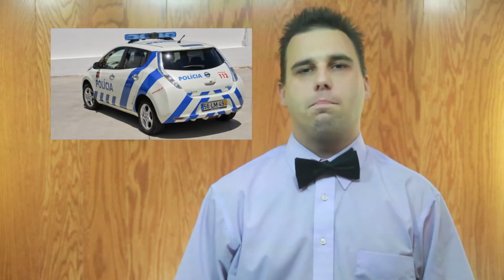Portugal Gets EV police cars & MORE GOO GTW ep42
This week the police go electric, white goo could keep batteries colder, a DIY solar powered boat on a budget, A catalyst that makes cheaper fuel cells and the WORLDS Fastest electric plane! For all the links to the stories head over